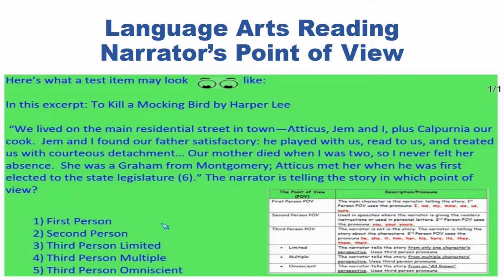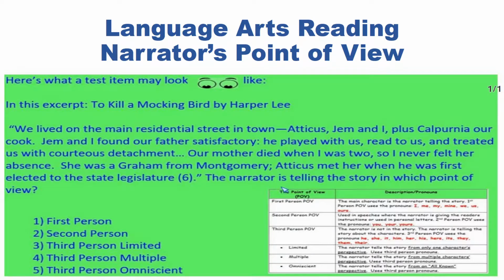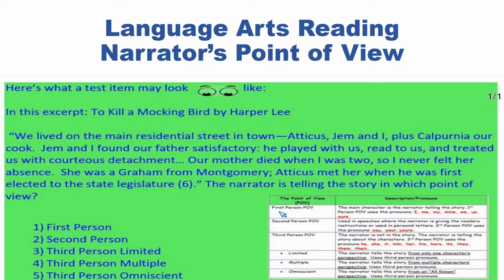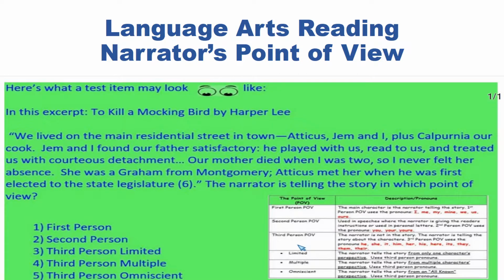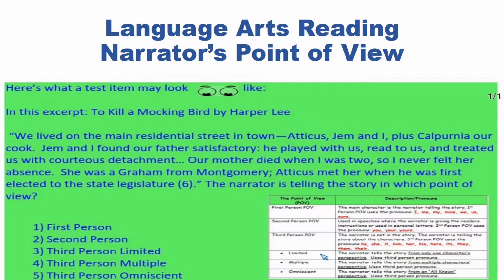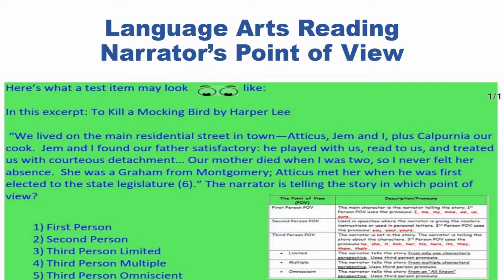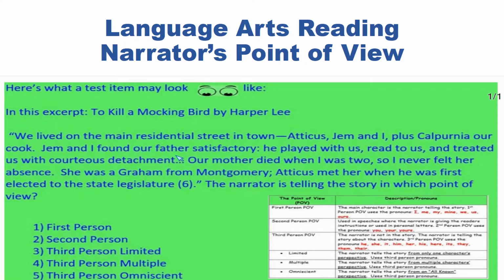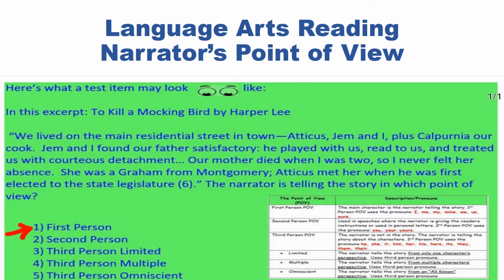GED/HiSET Language Arts Reading e.g. The author is telling the story in what point of view?👍⏰📚👩‍🎓🎓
Learn how to identify the author's point of view.